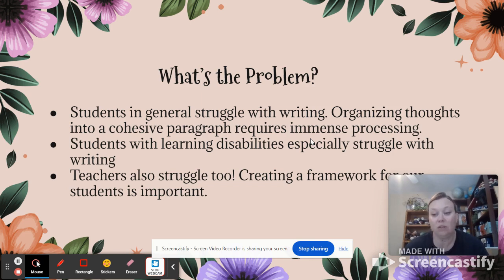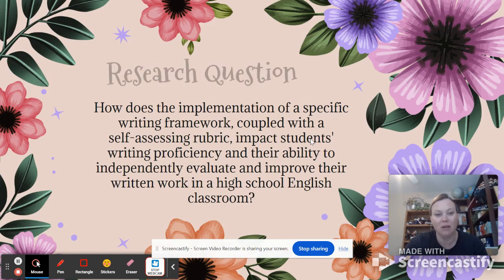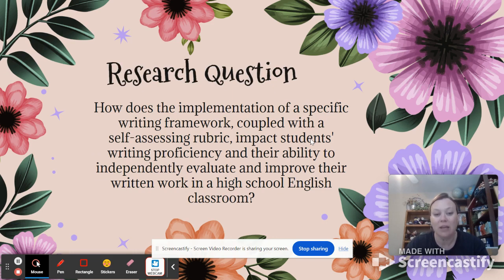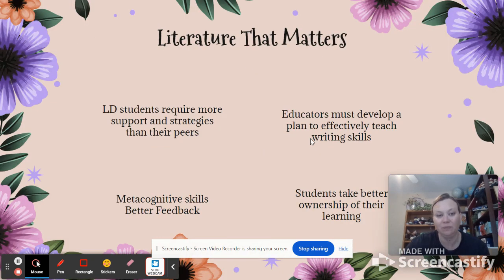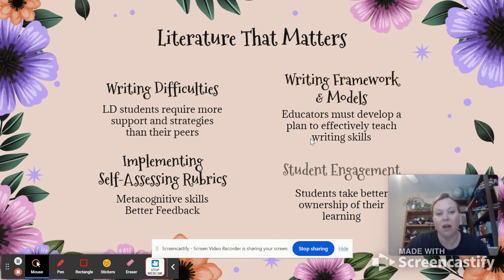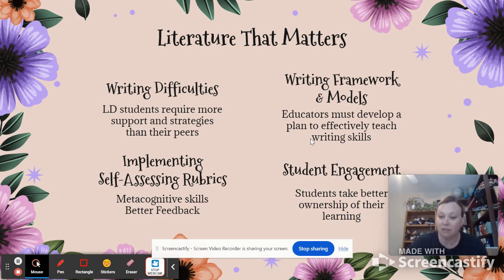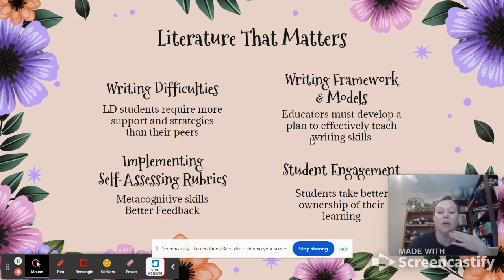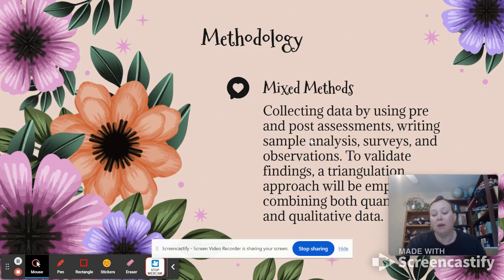Kim Martin EDUU 611 ARP Presentation